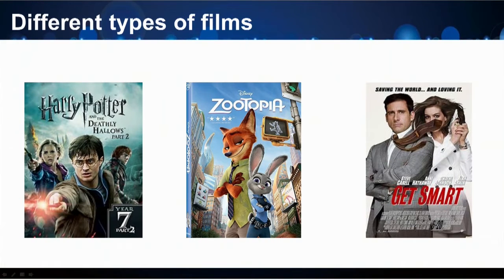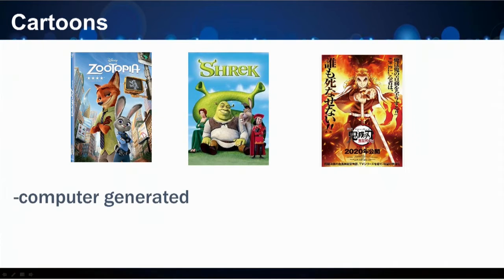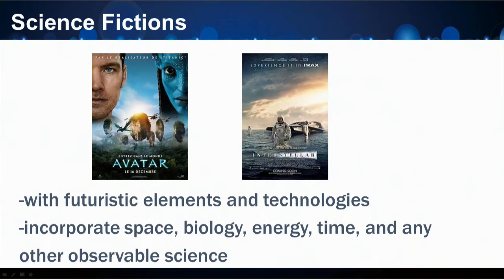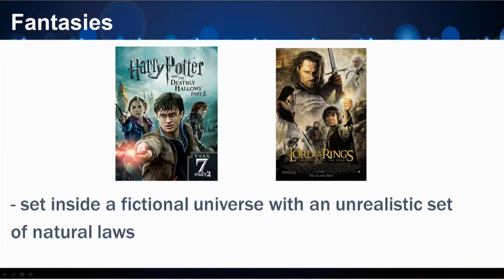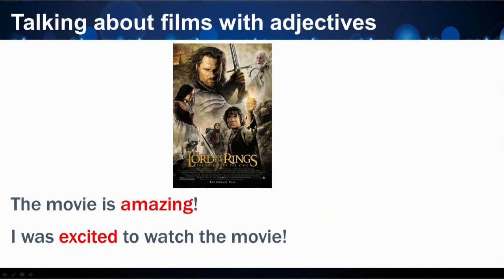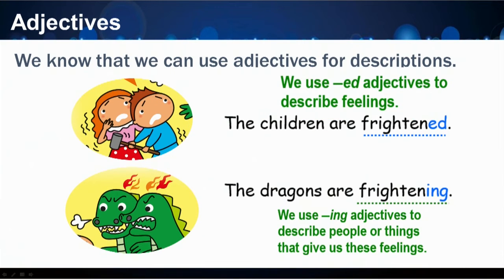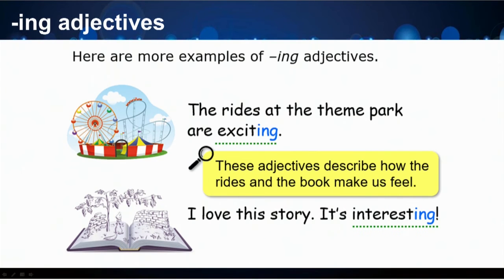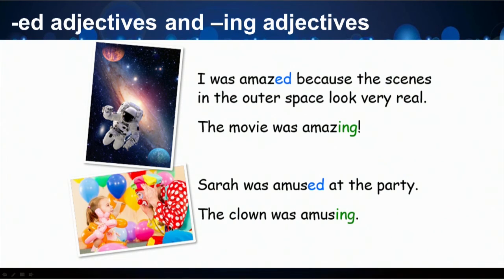2021-22 Eng Campus TV EP01